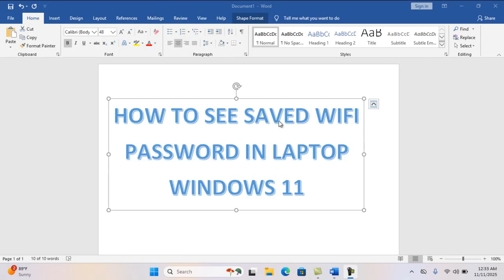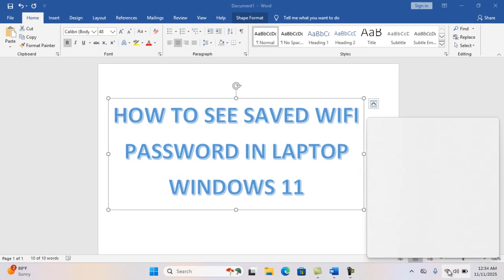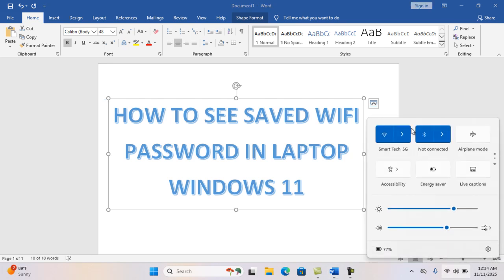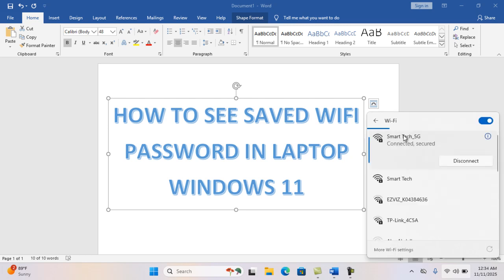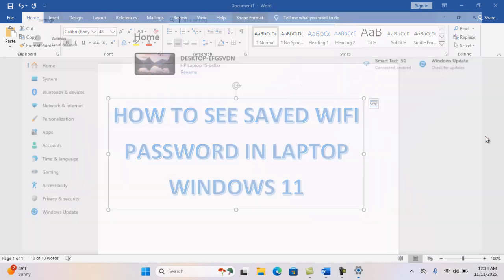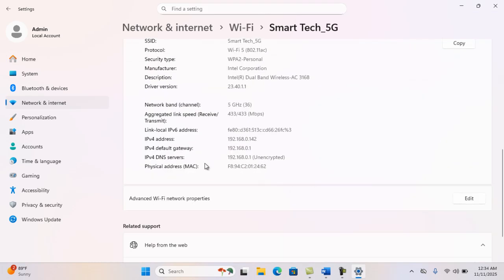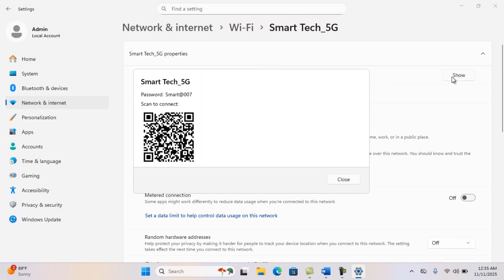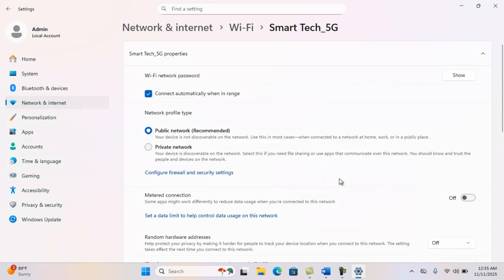See Wi-Fi Passwords in Windows 11 | See Saved Wi-Fi Passwords in Windows 11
Want to find your saved Wi-Fi passwords on Windows 11? 💻
This quick tutorial shows you how to view all stored Wi-Fi passwords using settings and command prompt.
Perfect if you’ve forgotten your Wi-Fi password or want to connect another device easily.